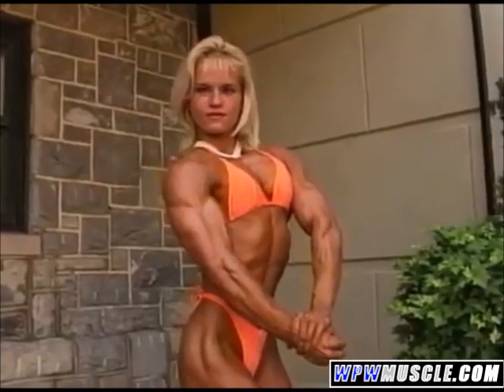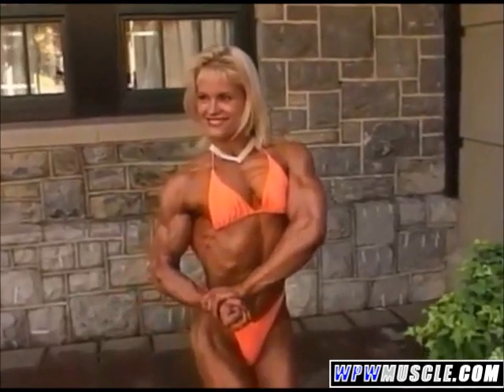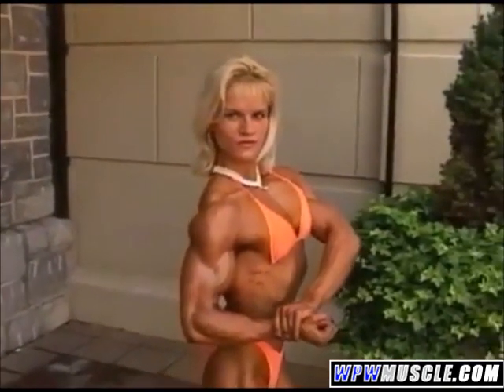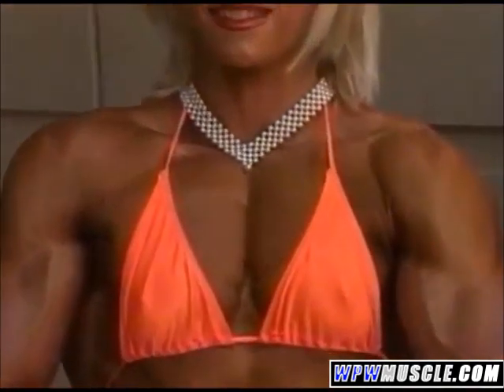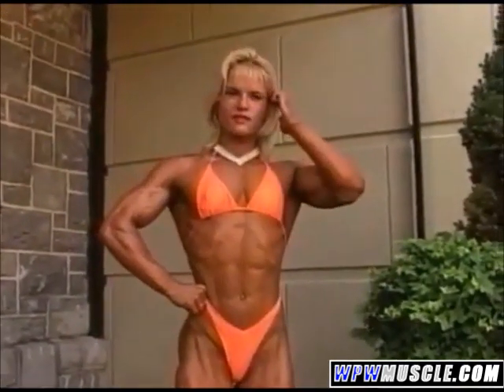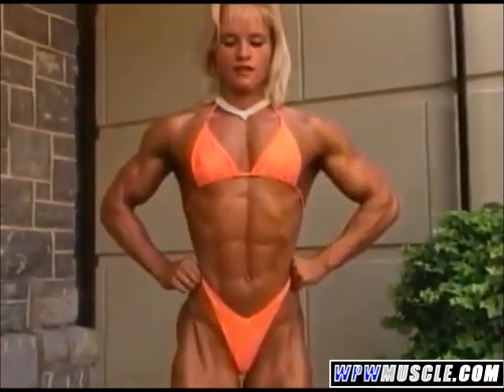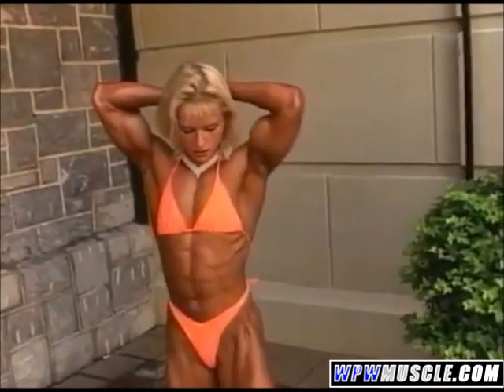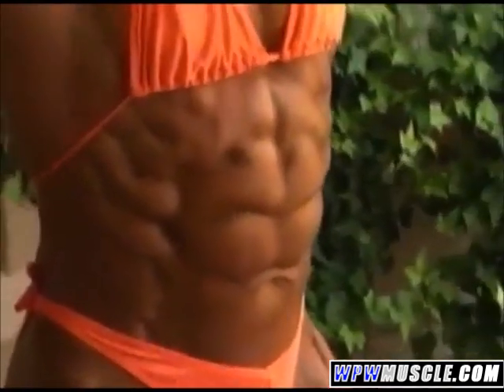Female Bodybuilder Pavla Brantalova - V376 Video Preview 5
Czech Female Bodybuilder Pavla Brantalova had been competing for a few years in her home country before moving to the USA in 1999. Pavla was competing in the amateur bodybuilding event at the 1999 Jan Tana when WPW shot their first and only photo/video session with this blonde beauty.

Standing 5'3" tall and weighing 125 pounds, Pavla was in incredible shape and showed off a very impressive physique for being so young at that time(She was 22 years old). Pavla hits the shots in six different outfits, posing in a bikini, leotard and several dress items, and her stage routine at the Jan Tana is also included along with an interview.